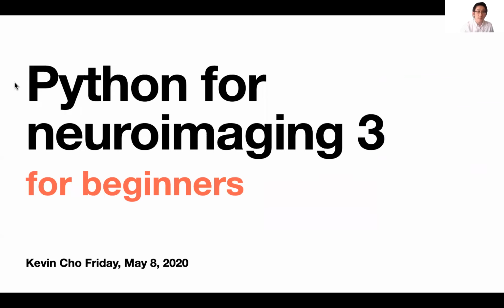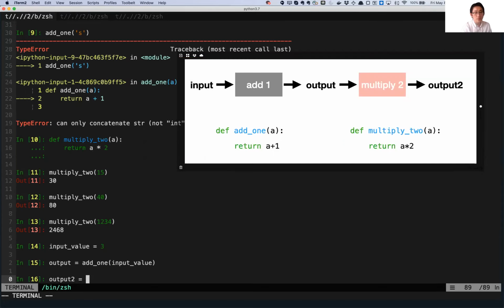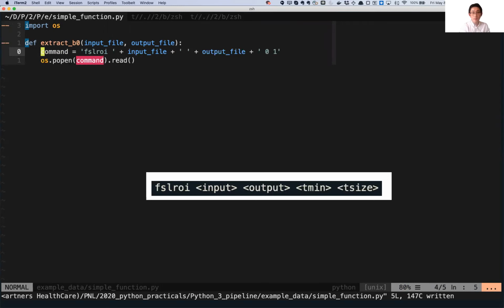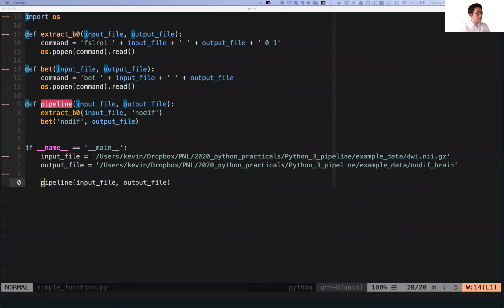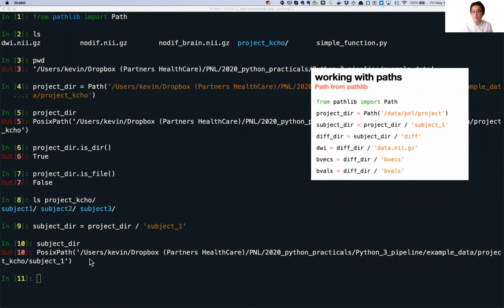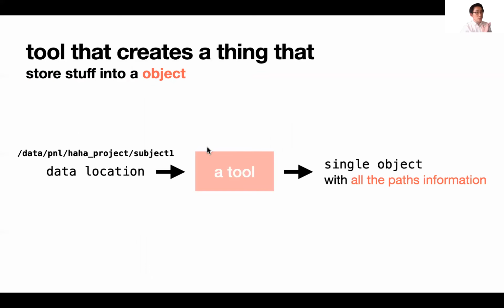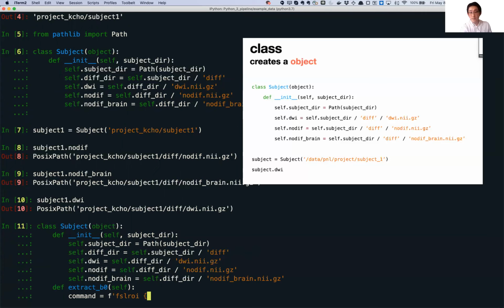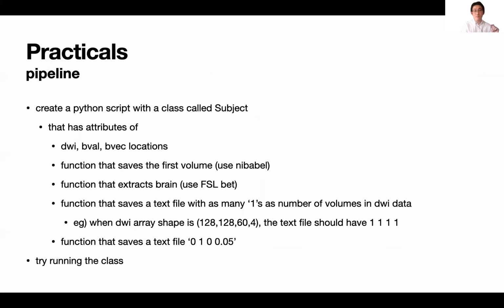Python tutorial for neuroimaging - building pipeline with python (3/4)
Building pipelines with python - Python tutorial for neuroimaging for beginners (3/4)

It not only takes time to go through neuroimaging analyses manually, but also prone to making some human error along the way😱. I hope this video can help you start building neuroimaing pipeline with python!